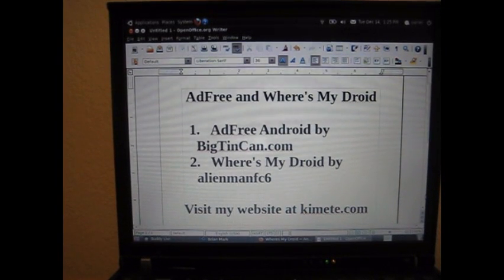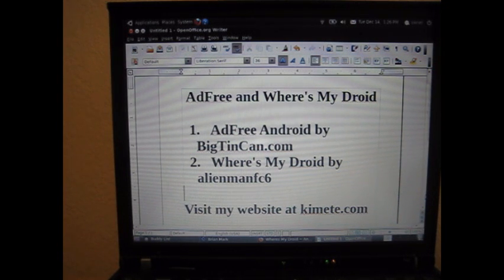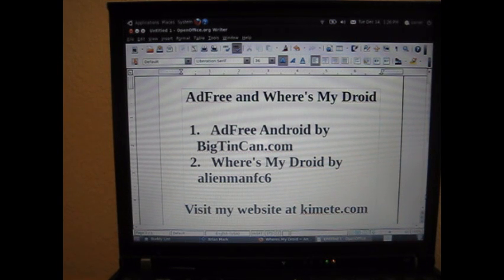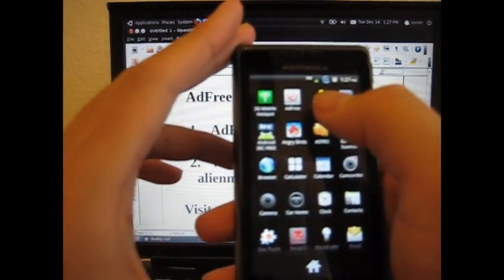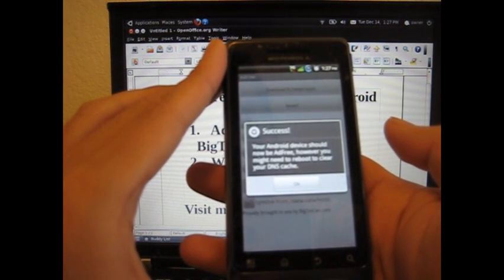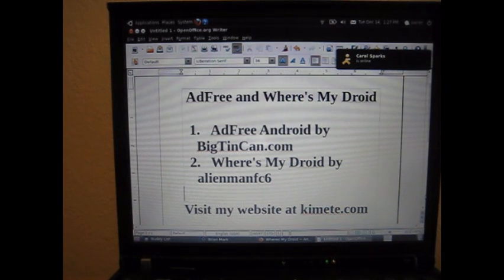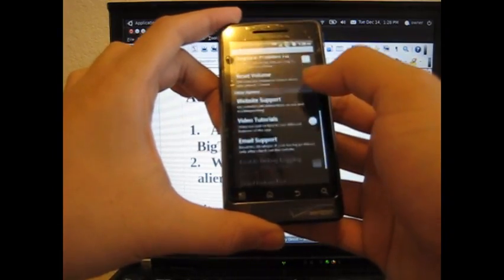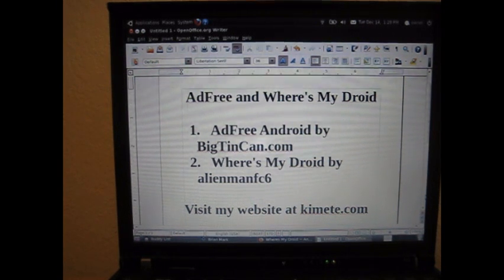DarkOnion's Useful Apps Ep. 2 - Adfree and Where's My Droid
DarkOnion's Useful Apps Ep. 2

Adfree by BigTinCan.com
Where's My Droid by alienmanfc6